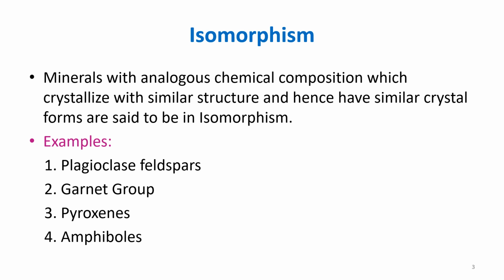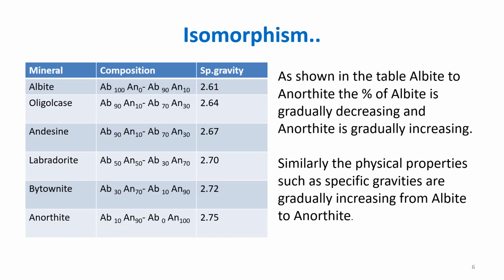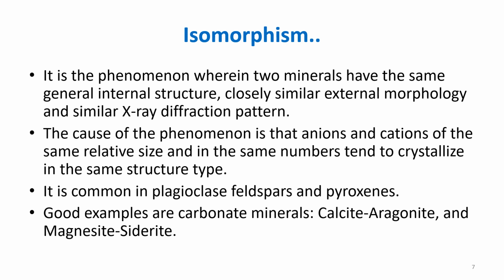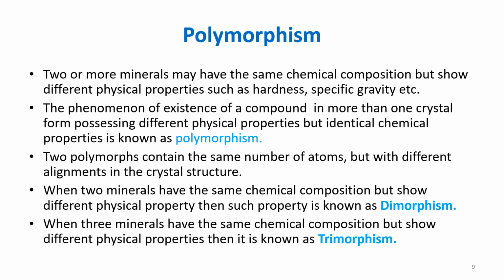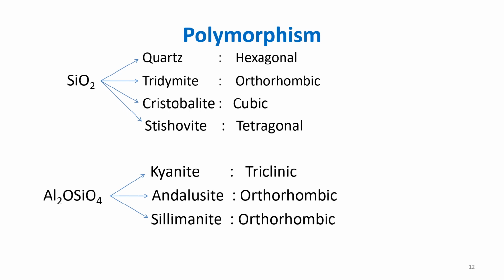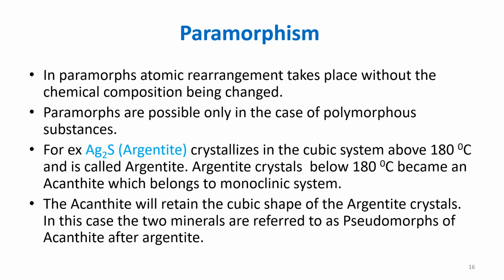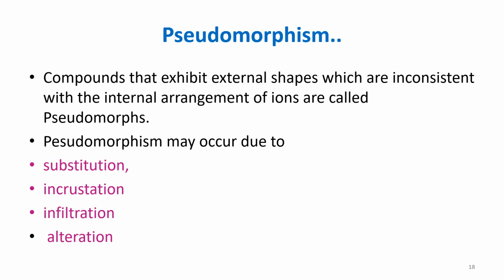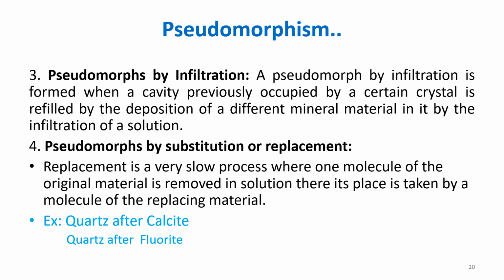Physical properties of minerals part 3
The physical characteristics of most minerals, such as their hardness, lustre, colour, streak, specific gravity, cleavage, fracture, and tenacity, can be used to categorize and identify them. The chemical composition and bonding of minerals affect their physical characteristics. Some properties, like the hardness of a mineral, are more helpful for mineral identification. in this lecture topics like isomorphism, Polymorphism, (dimorphism, trimorphism Pseudomorphism, paramorphism, are discussed   in detail.